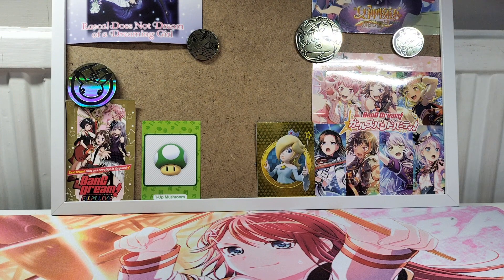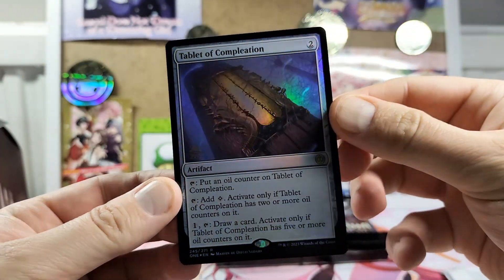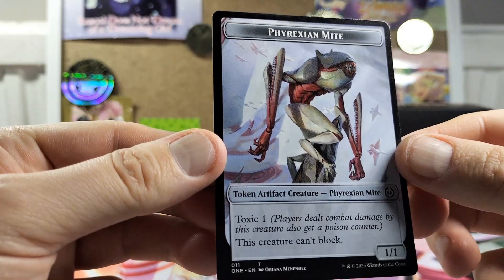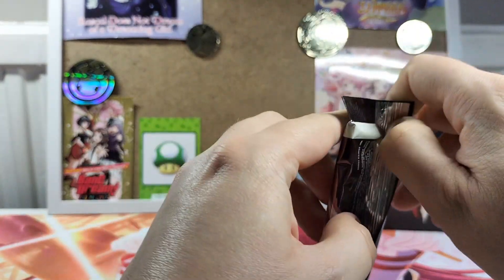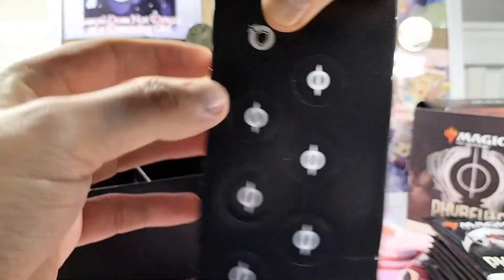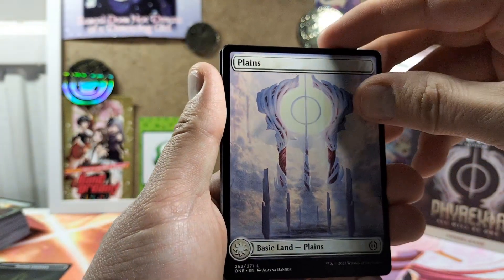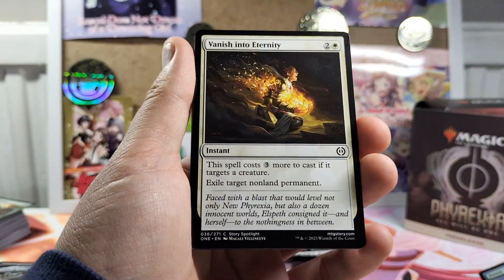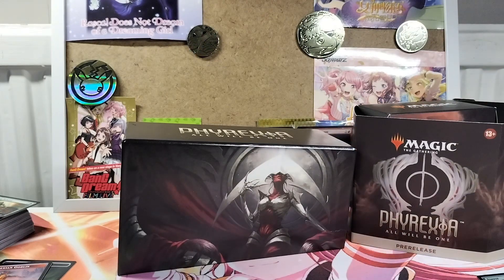MTG Phyrexia unboxing a Pre-release and bundle box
MTG Phyrexia Pre-release and collection box, unboxing the latest set from Magic the Gathering.